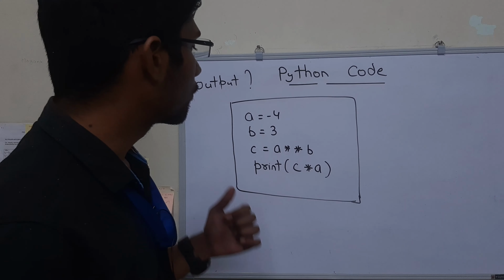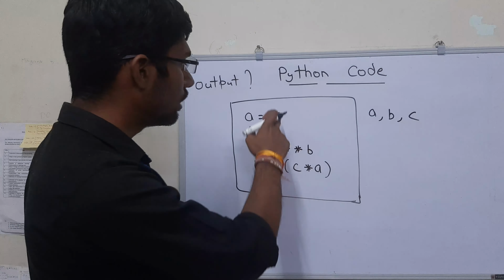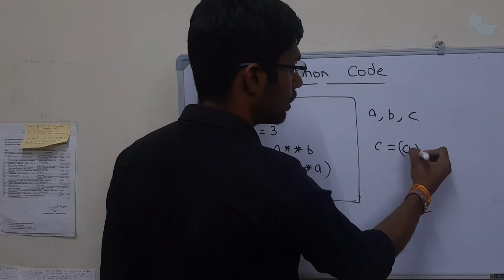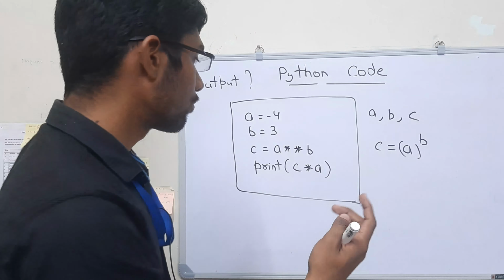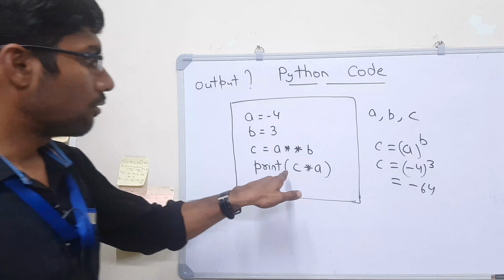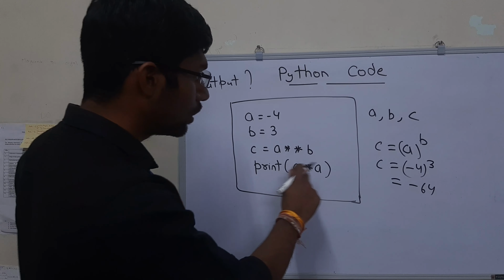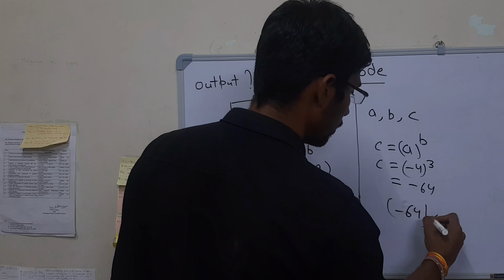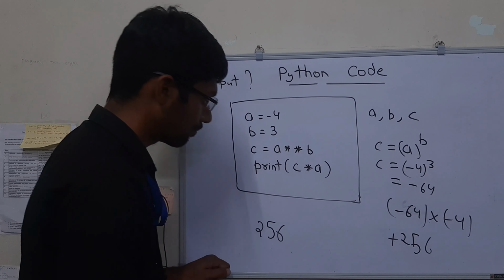Python Code Series : 3 | Data Science and Artificial Intelligence | learn